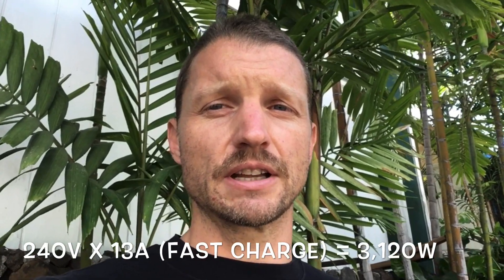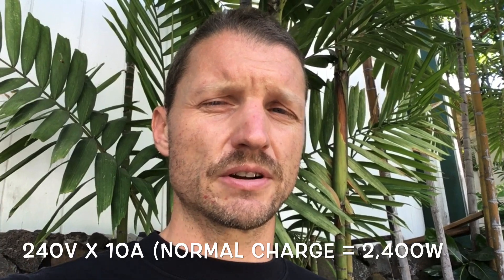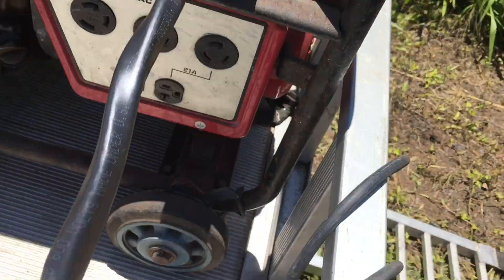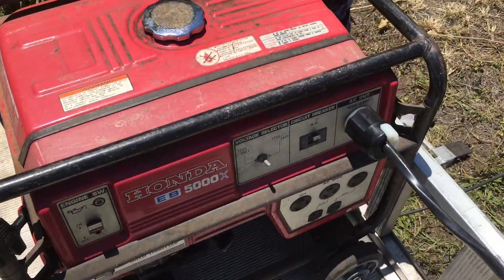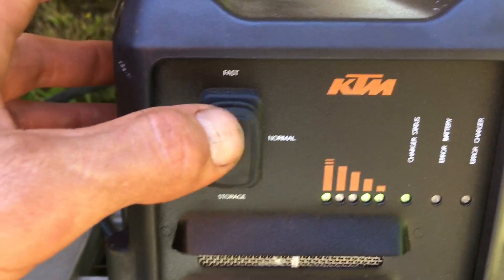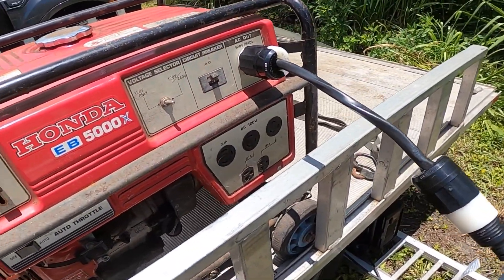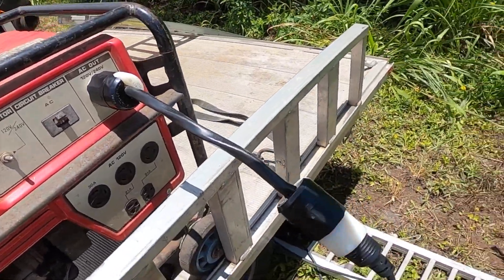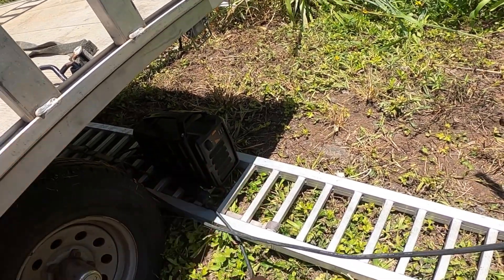Generator Charging the KTM Freeride E-XC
KTM Freeride E-XC generator charging is very easy if you have a few basic bits of information! Generator charging a KTM Freeride battery doesn't require an electrician, fancy tools, electrical meters or anything else beyond some basic know-how.

Generator charging the KTM Freeride E-XC battery is actually quite fast. In fact, it charges at the same speed as the 240v plug at your house. You can expect to be able to fully charge your Freeride E-XC between motos on a race day with a Generator. 1h:15 for 80% charge. With fewer classes and shorter wait times on a practice day, you may have to skip one practice session to be able to fully charge to 100%. The Freeride E-XC requires 1h:45min to fully charge on "Fast Charge" from dead (0-100%) with a generator or your house 230V.

The KTM Freeride will last 30-35 minutes on a motocross track with a faster rider. You may need to let your KTM Freeride battery cool between riding and charging. Remove the battery and place it in the shade. You can charge while out of the bike remember. Clean up the Freeride while you wait for the battery to charge. Lots of people are going to want to look at it!

The connection required to charge your KTM Freeride E-XC from a generator is a NEMA L14-30P plug. This connection plugs into the generator's 240v AC output socket and is common for motorhomes. The factory supplied KTM Freeride E-XC plug for the USA is a NEMA L6-20P.

"P" is Prongs and "R" receptacle. The factory KTM charging cord is a 220V German Schuko plug. This standard in some countries and plugs right into European 220v household outlets.

In the USA, the Schuko connector plugs into a cord KTM provides. That adapts it to the American 3 prong L6-20P. The 20 stands for 20Amps and the (P) means it has prongs.

The adapter you will most likely have to buy for generator charging your Electric Freeride is the L14-30P (4-Prong) to L6-20R (3 prong receptacle).

Here is a direct link to this cord. Freeride pre-made adapter cord

If you want to make your own, here are the plugs sold separately. NEMA L14-30P and the NEMA L6-20R These can also often be found in a good hardware or electrical supply store, as they are fairly common plugs.

You will need some slightly heavier gauge wire. You will need to connect the neutral & ground wires from the 4 prong L14 into the same prong for the ground on the L6 3 hole plug.

I hope this helped those of you who are looking for information about charging KTM Freeride E-XCs on your next camping trip, track, race or practice day.

The KTM Freeride E-XC is a fantastic electric motorcycle that’s capable of much more than naysayers and haters believe it to be! I hope you enjoy being the center of attention... The Freeride E-XC draws in a lot of curious minds!